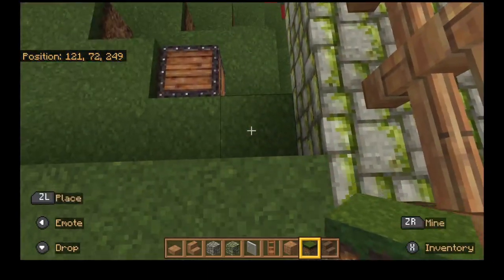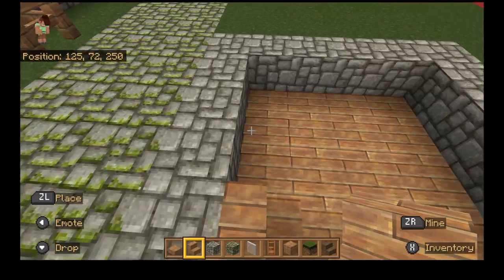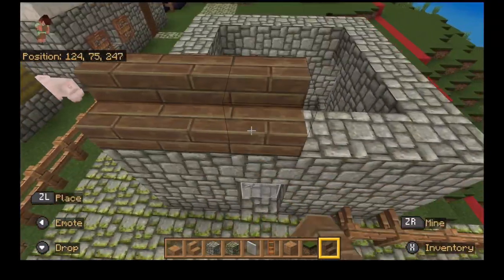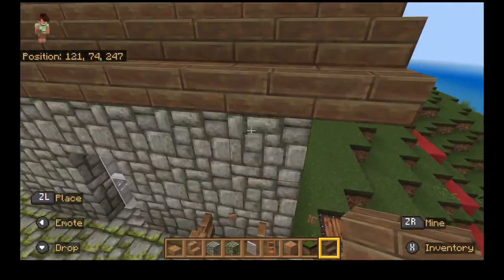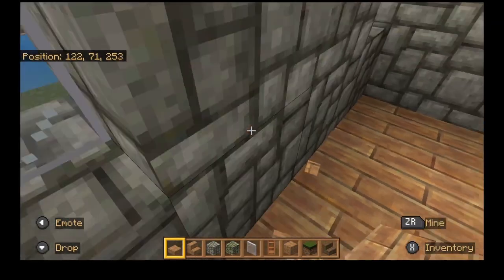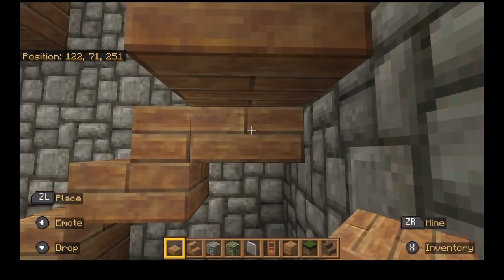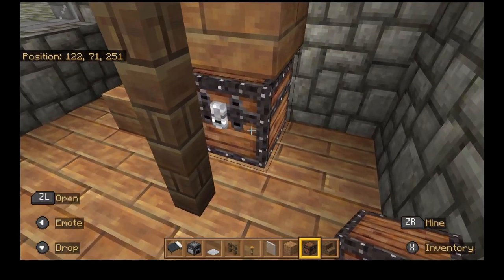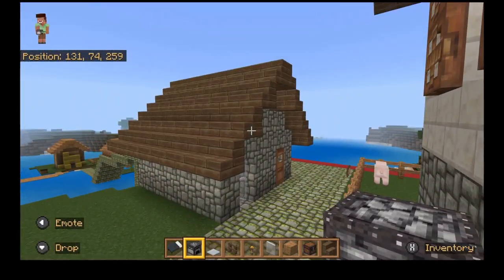Minecraft House Build Tutorial | Minecraft Building A Village | Part 3 of 50 | A Commoners House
Building a commoners house as part over our minecraft village.  So far we built a medieval house and a church and now we are adding this house to our village.  We plan on building an entire village in minecraft.  Some of the other buildings we are thinking of building over the next couple of months are a minecraft Jail, minecraft Courthouse, minecraft Mayors house, a minecraft Hotel, minecraft Stables, and a bunch of other regular houses.

Tell us what you want us to build.  What blocks do you want us to use?  What buildings would you like to see?